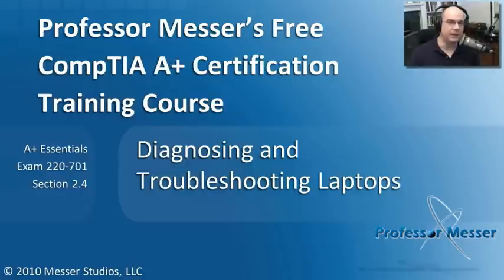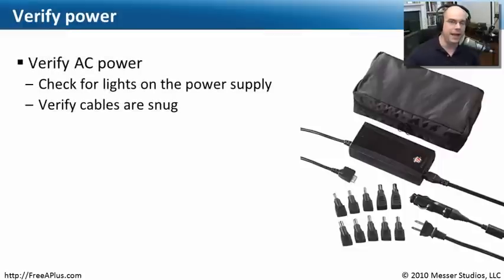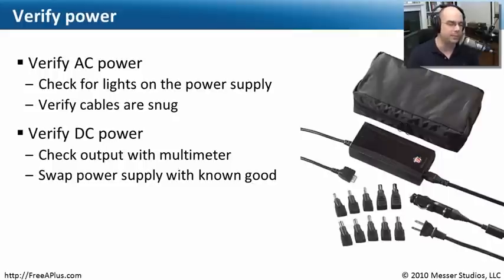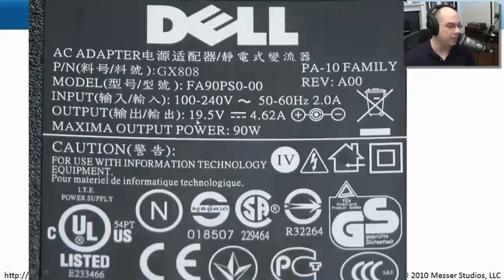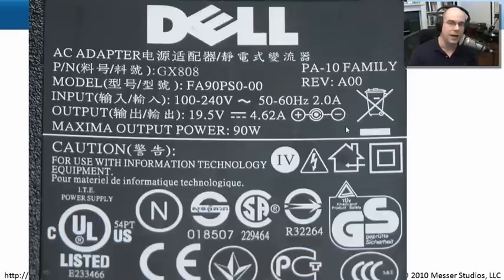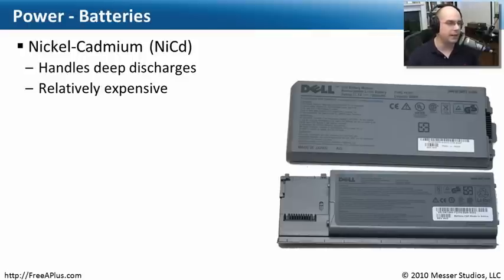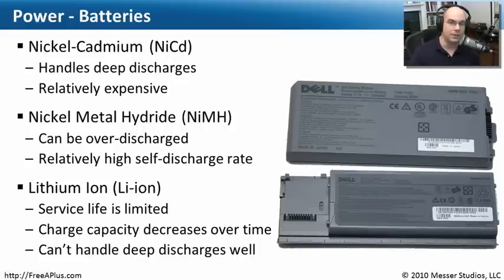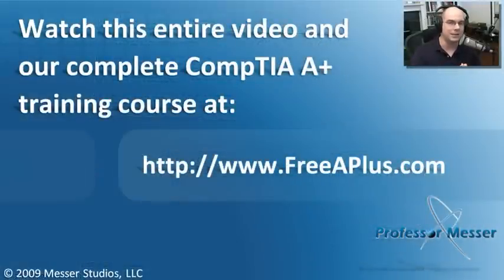Laptop Issues - Part 1 of 3 - CompTIA A+ 220-701: 2.4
The popularity of portable technology has created a constantly moving computing environment, and it has brought with it a number of unique challenges. In this video, you'll learn the troubleshooting skills necessary to solve problems related to portable power, video, keyboards, wireless networks, and much more.